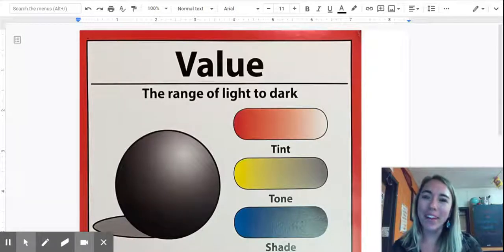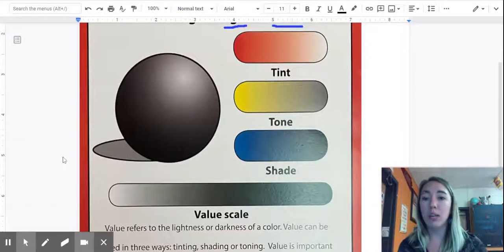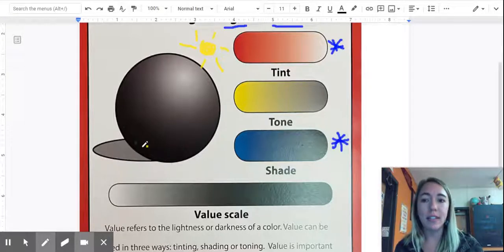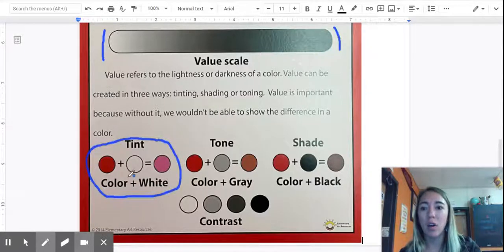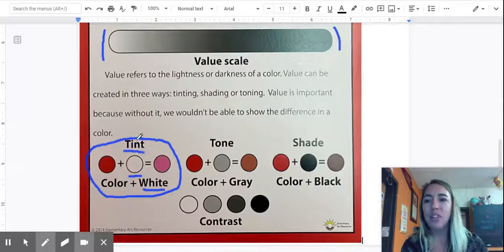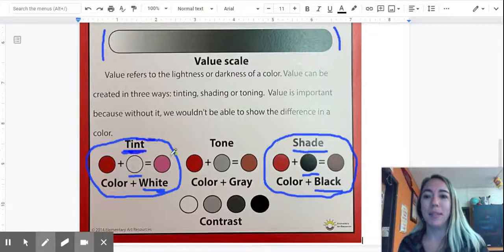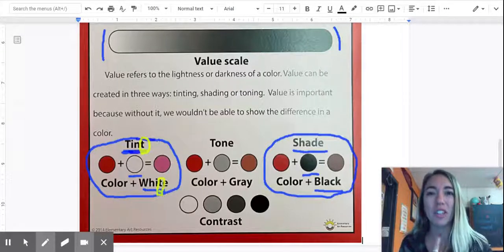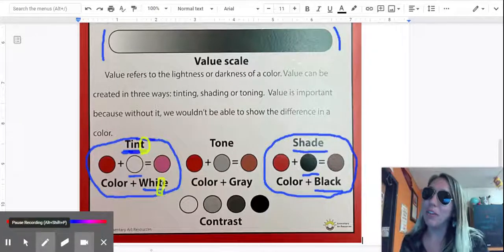Tints and Shades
Learn how to create value with color!
color + white = tint
color + black = shade